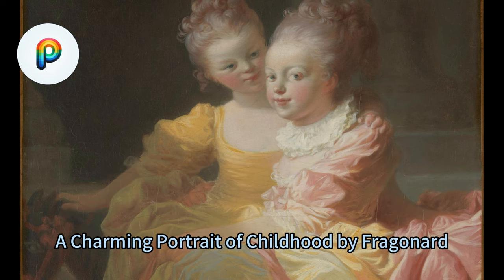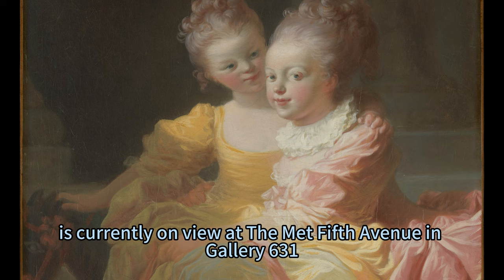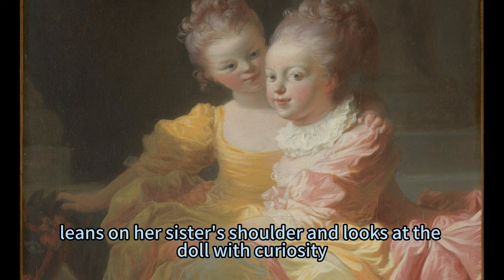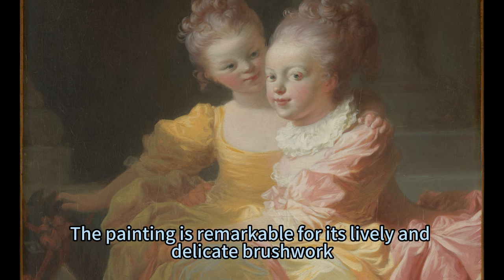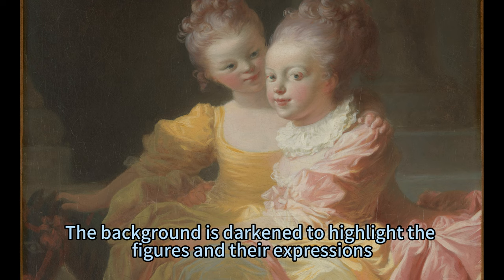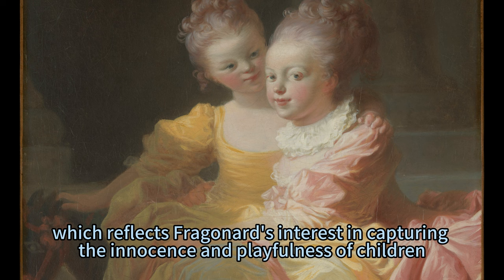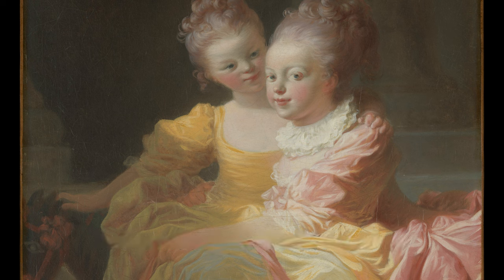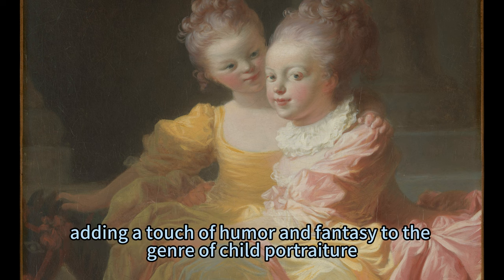The Charming Childhood by Fragonard: The Two Sisters, Jean Honoré Fragonard French, 769–70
A print after this painting documents that it was originally about twice its current size. The doll representing the commedia dell’arte character Polichinelle, currently found at the lower left, originally lay limp over the legs of a toy horse pushed by the older girl, which is now only partially visible. Updating Jean Siméon Chardin’s thematic exploration of children and their relationship to adulthood, Fragonard made the subject his own, building up diaphanous layers of paint on the children’s rosy cheeks and the sea of fabrics in his characteristic palette of yellow, pink, and turquoise. A pastel copy by Fragonard’s patron and friend Jean Claude Richard is also at The Met.